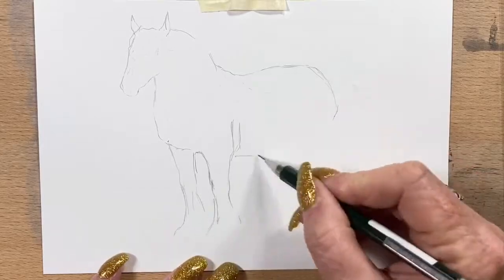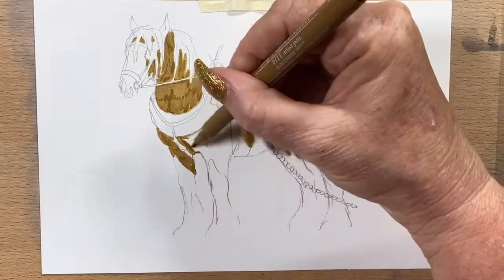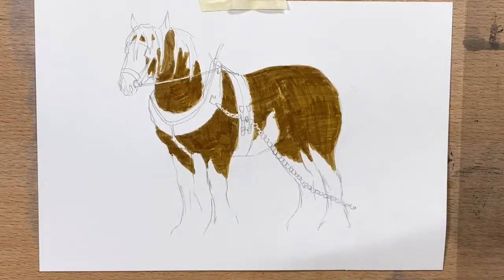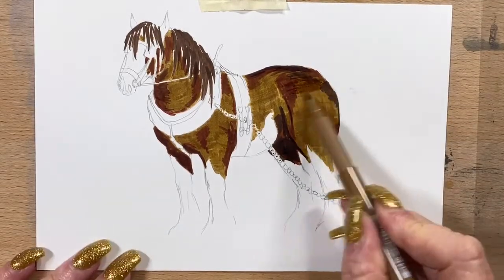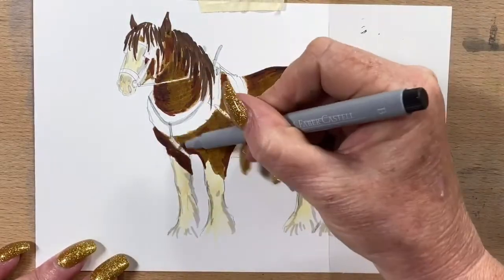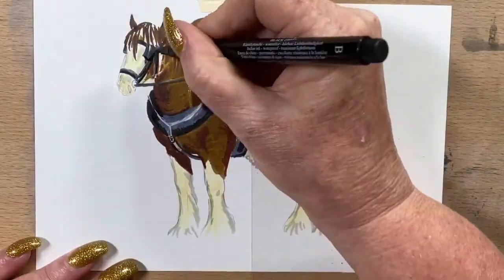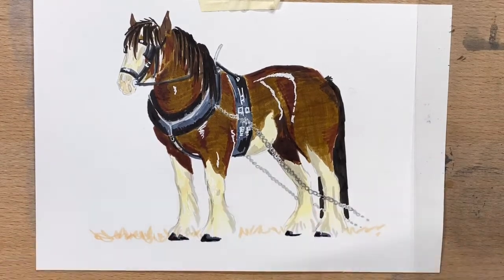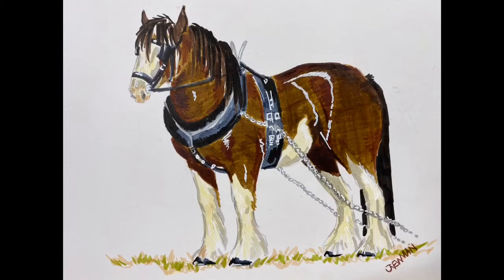Pitt pen draught horse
Hi guys , today I’ve drawn a draught horse for you with my Faber-Castell Pitt pens , it was fun to draw ,I hope you enjoy this video .have a wonderful day